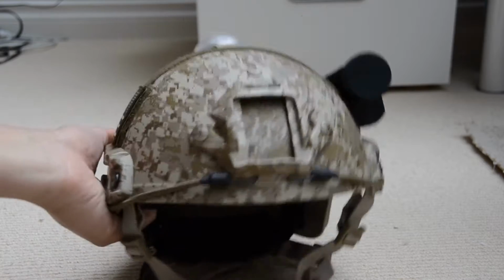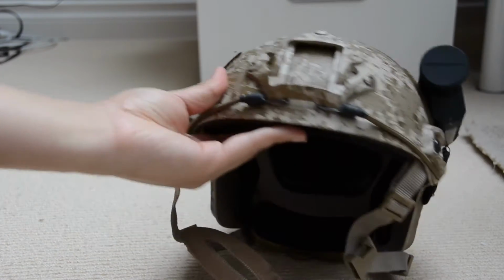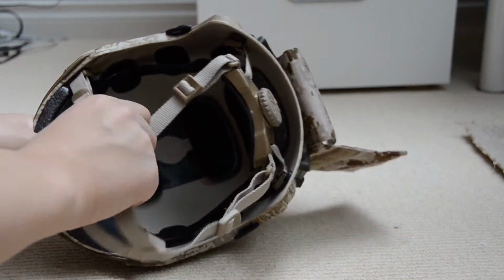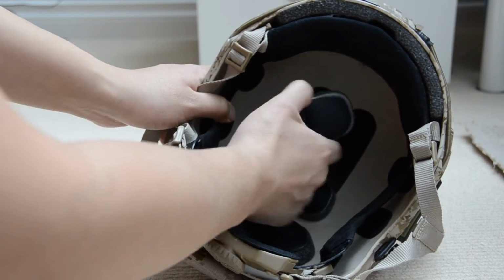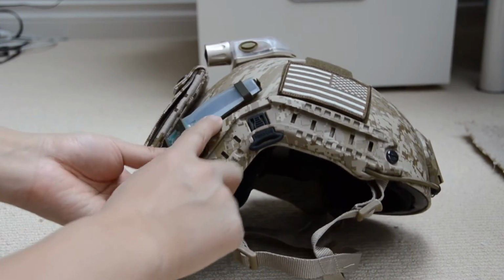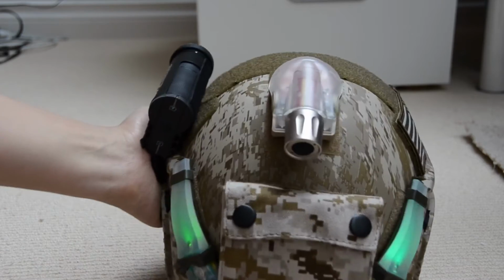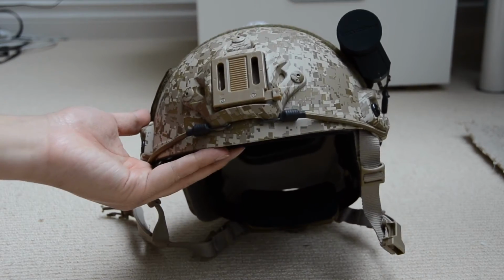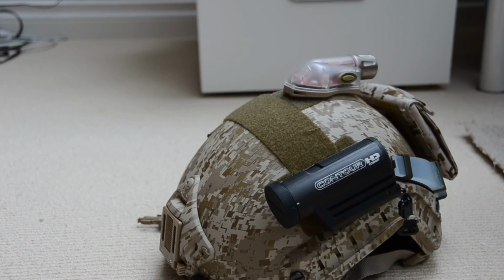Emerson OPS CORE Ballistic Fast helmet (AOR1) Review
Great price! Great helmet!